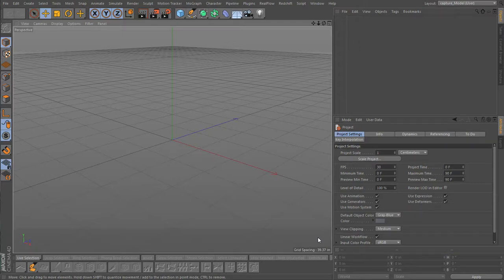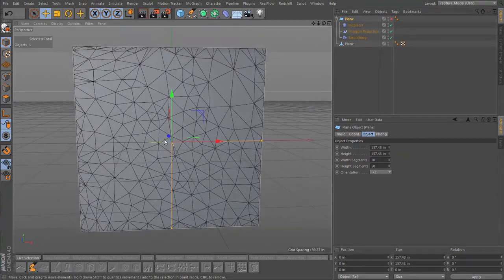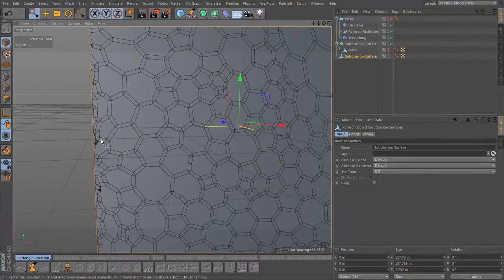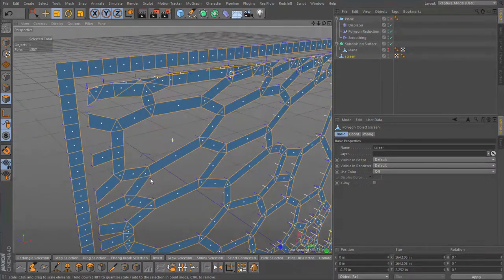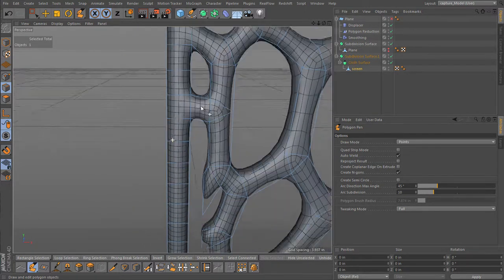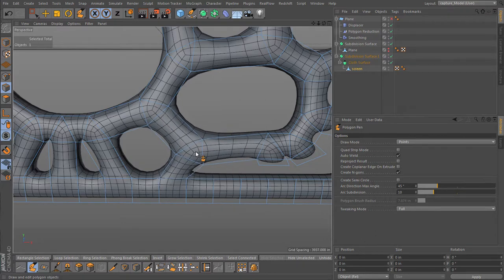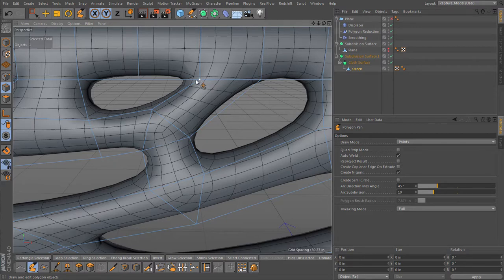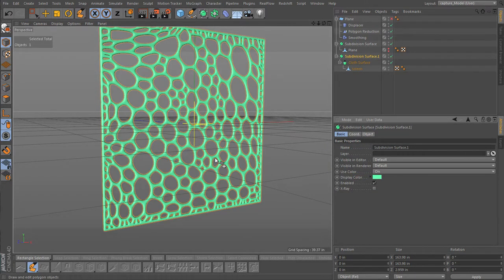Chap 2 Voronoi modeling techniques screen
Next we'll go through the basic work flow to turn regular grid paterns into organic voronoi patterns. Starting with a plane, we add  displace and polygon reduction objects. Adjusting both to get the desired mesh density and flow.  Collapse to mesh and create an edge selection. Parent it to a subdivision object and once again collapse to mesh. When you go in to edge level you should see your original selection. Dissolve these edges, which leaves you with a sweet bubbley mesh layout. Useing the bevel tool  we turn our edges into interconected stripes. In polygon mode, delete the inside polygons. With one of our previously unmodified planes, we'll select the outer ring of polygons and delete the inner. then we combine this with our voronoi mesh. Add a cloth surface and subdivision objects Now we can see our organic structure coming together.